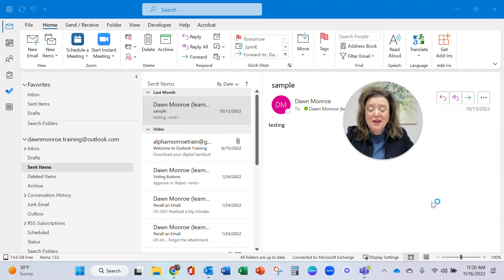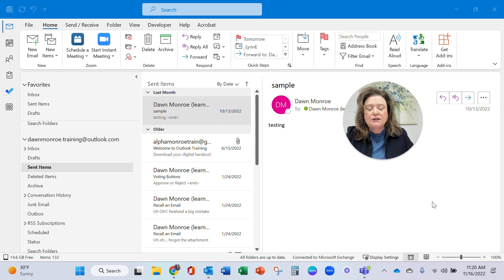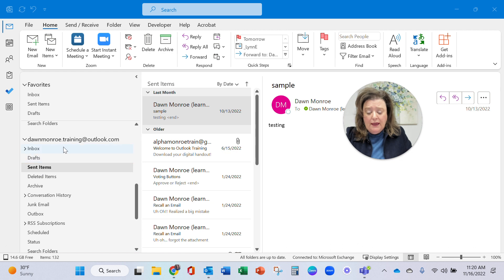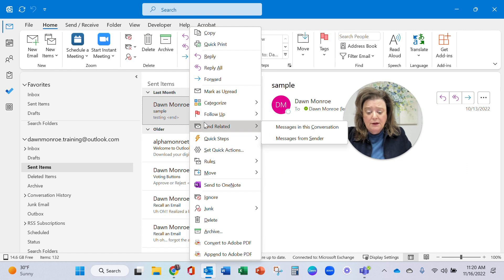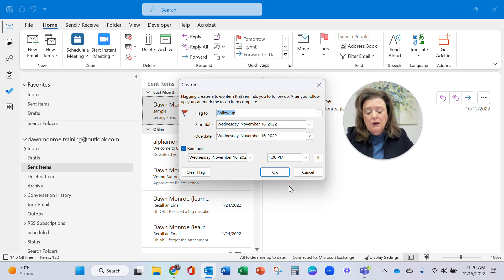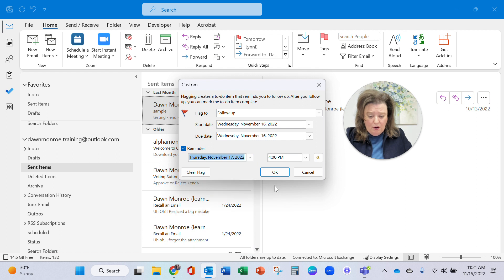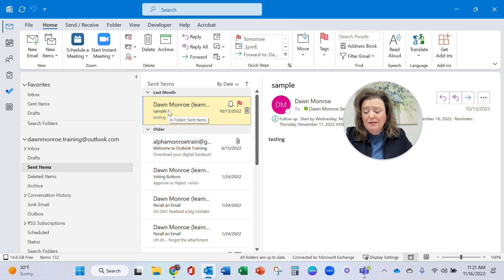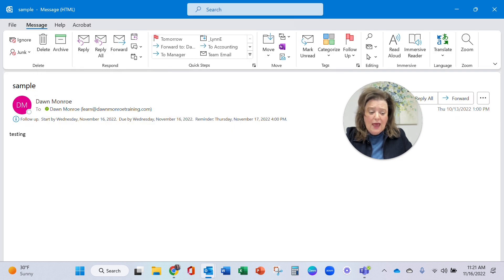Microsoft Outlook - Add Reminder to Follow Up on the Sent Email Message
I was recently asked about setting a reminder on your sent emails.  Yes, In Microsoft Outlook you can add a Reminder to your Sent Email Message to Follow Up!